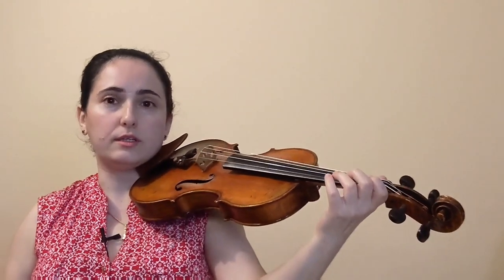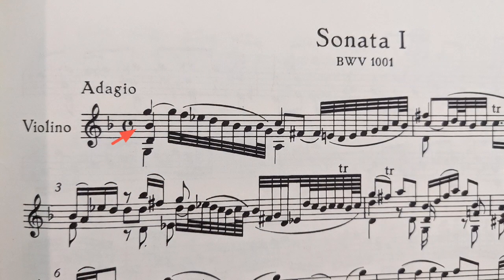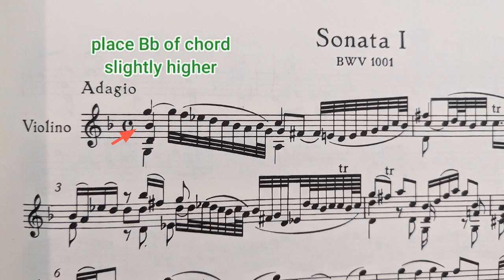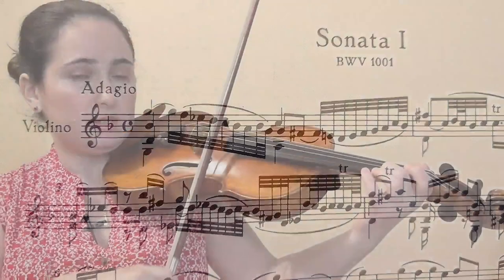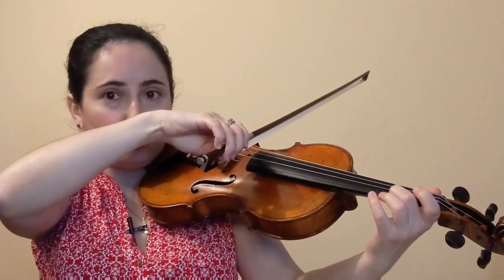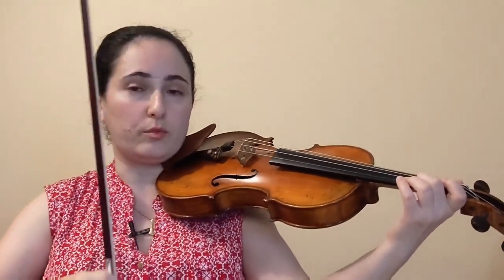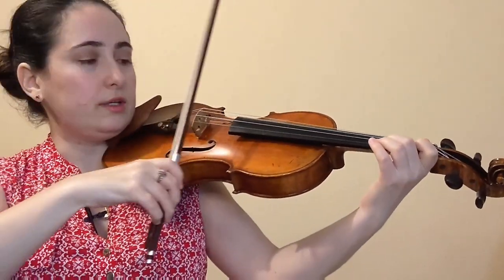Pythagorean Tuning vs Just Intonation | 5 Examples in Repertoire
As a string player it's important to consider both the vertical (harmonic) and horizontal (melodic) intonation when playing with an ensemble or in double stops. Here's a demonstration of the interplay between the pythagorean and just intonation systems through 5 examples in standard repertoire.

📘To learn about the history of different tuning systems, and explore this topic in greater detail, I strongly recommend Ross Duffin's book "How Equal Temperament Ruined Harmony (and why you should care."

Inna Langerman
•Violin teacher
•Chamber music coach
•Assistant concertmaster at Manhattan Opera Studio
•Section violinist at New Amsterdam Opera
•Owner/CEO of Violinna | Violinna Live Academy